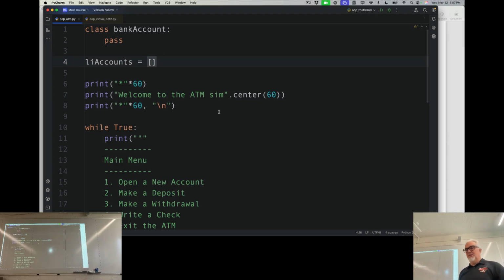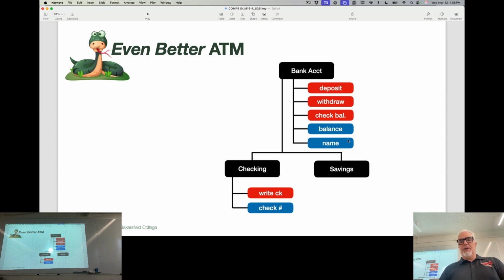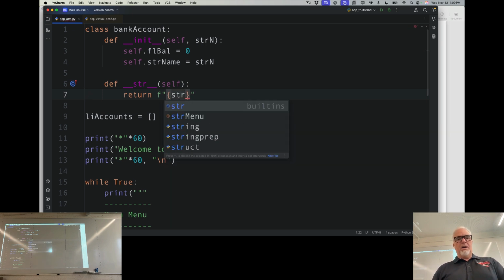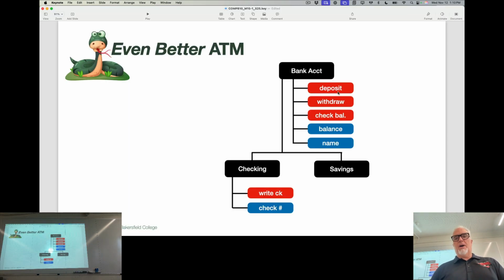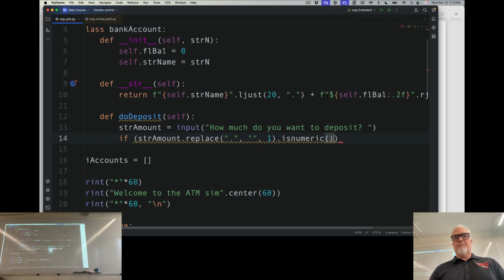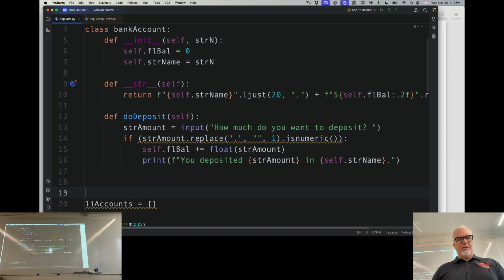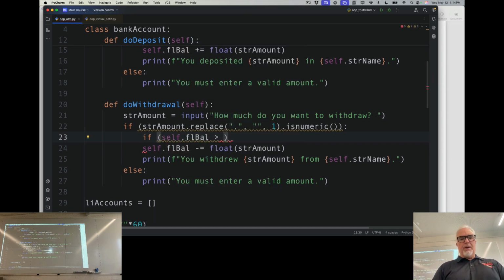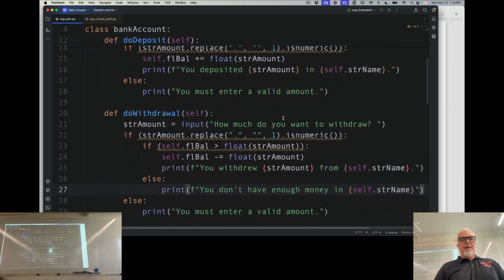Python (Fall 2025) Module 15-5: Planning out A15